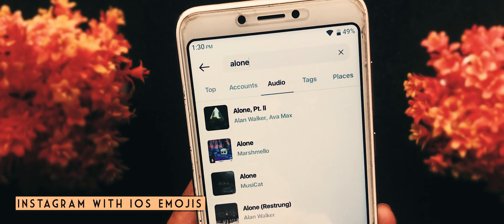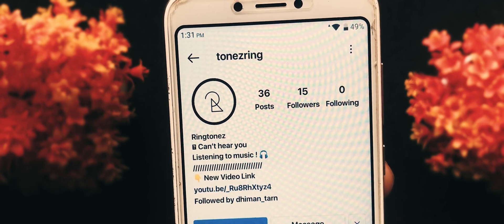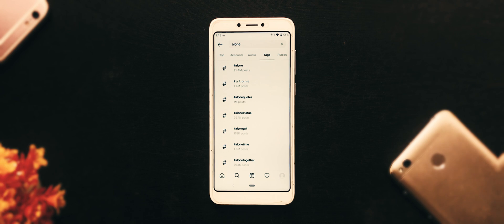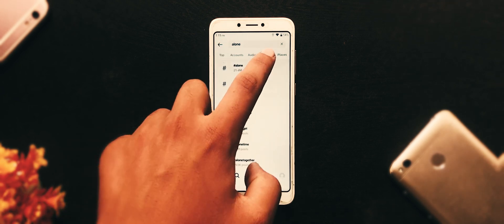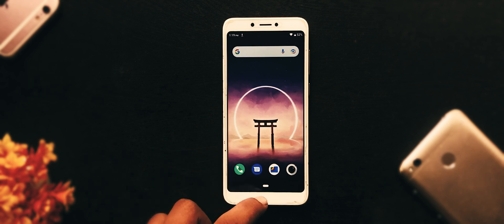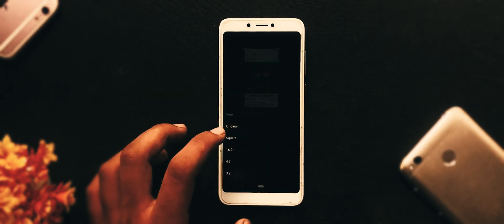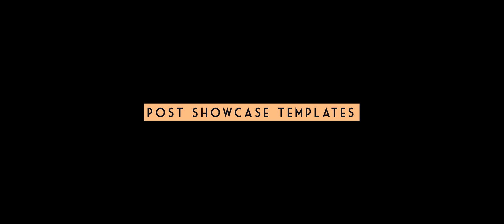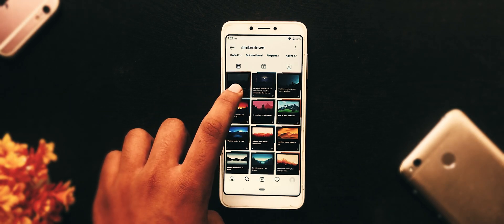iOS 15 Instagram For Android // iPhone 13 Style Instagram On Android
(download showcase zip file)

⌚ Chapters :
00:00 Intro
00:48 iOS Instagram (With iOS Emojis)
02:00 iOS Instagram (With iOS Fonts)
02:30 How To Share Posts to Story Like iPhone ?
03:54 Background Blur on Instagram like iPhone?
04:50 The End